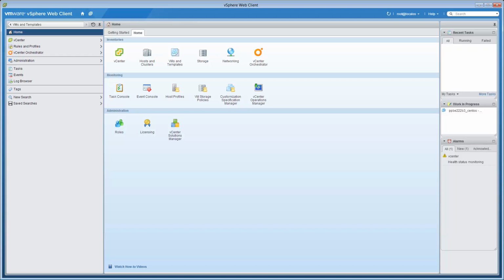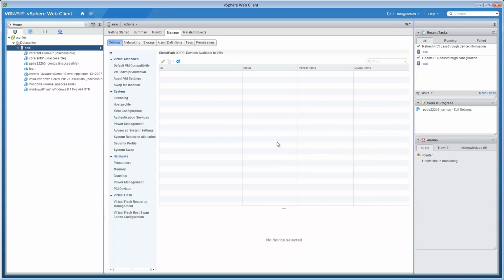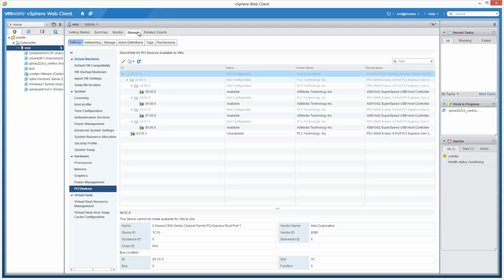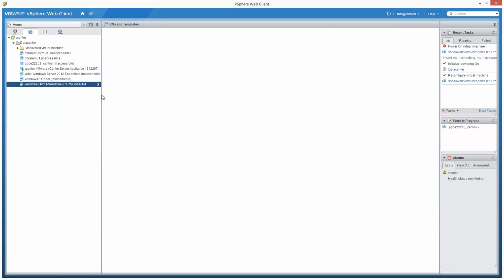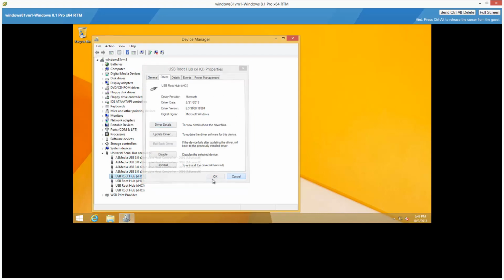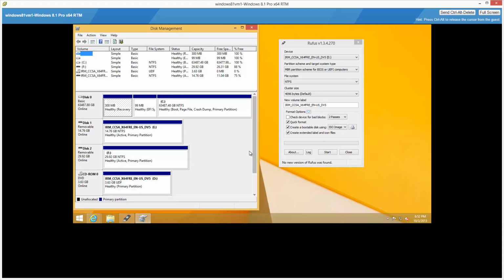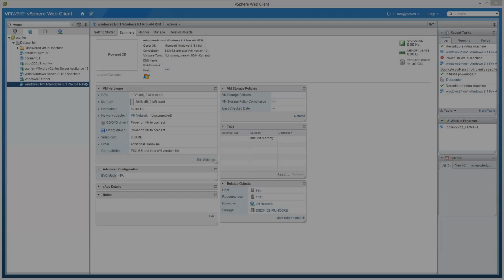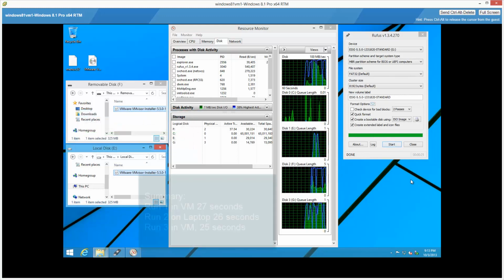ESXi 5.5, HighPoint RU1144A USB 3.0 passthrough to a Windows 8.1 VM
with the 1144C being the latest iteration that'd likely work fine as well.

Raw, unpolished, but very down to earth look at implementing USB 3.0 in a VM.

This video demonstrates that passing a USB 3.0 PCIe card port to an ESXi 5.5 virtual machine (Windows 8.1) does not impede performance in my home lab configuration.You'll witness a PCI conflict I ran into, and easily worked around. You'll also get a good look around 5.5's vSphere Web Client.